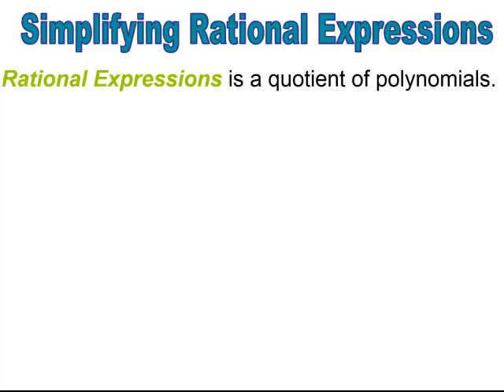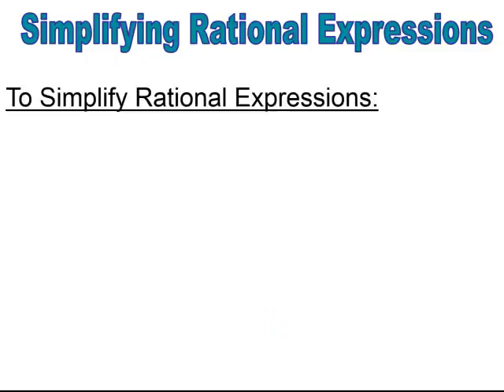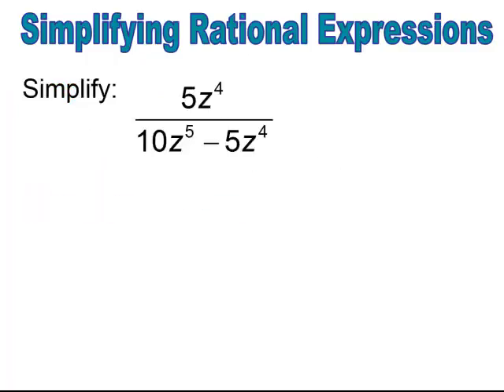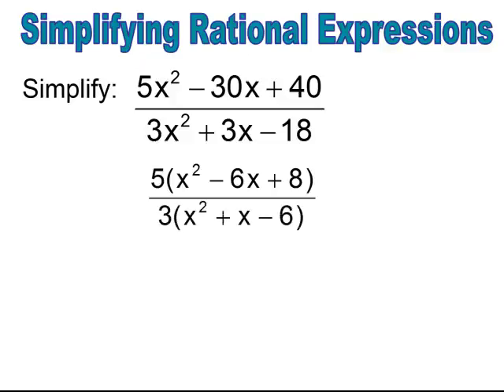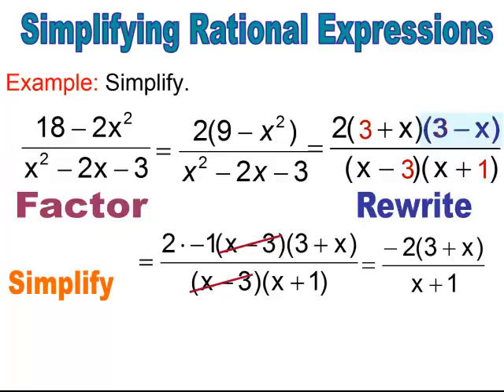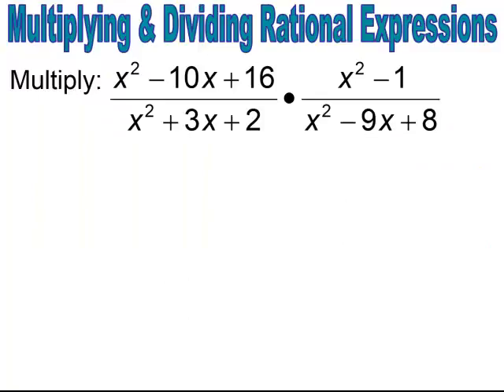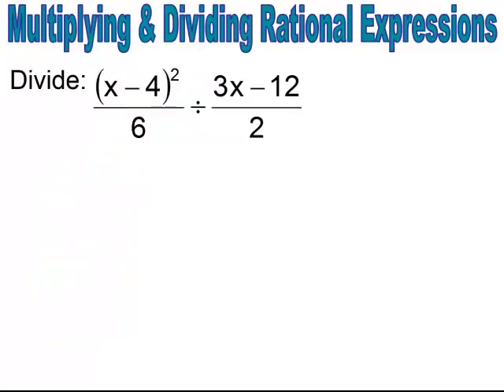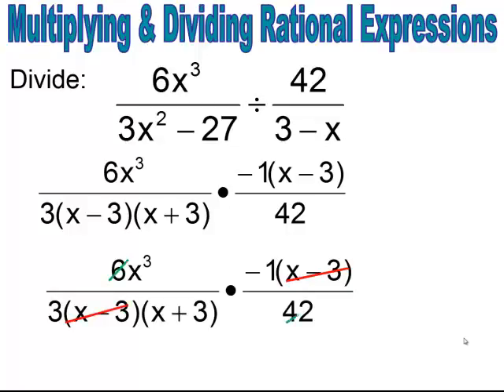Intermediate Algebra - Lesson 17 - Rational Expression Simplify, Multiply & Divide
Rational Expression Simplify, Multiply & Divide